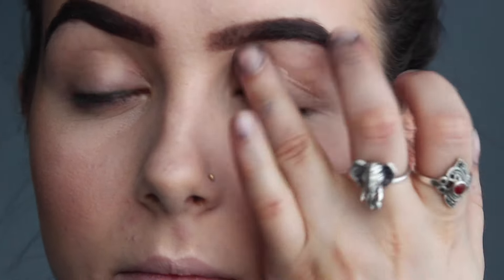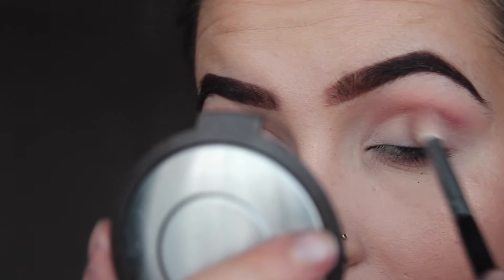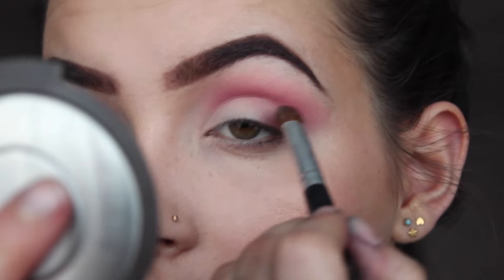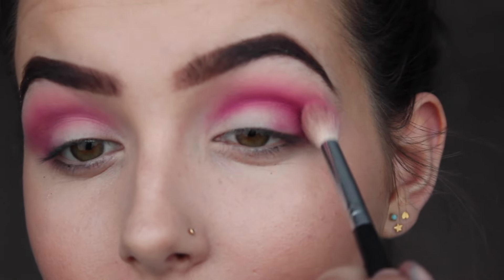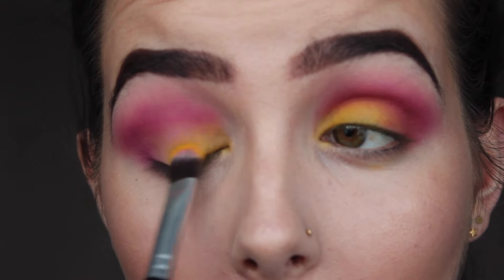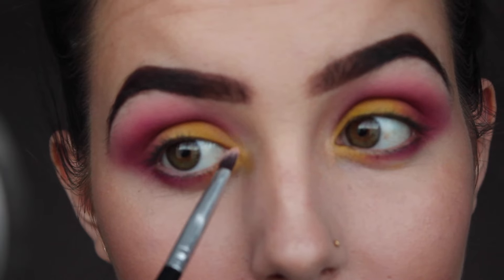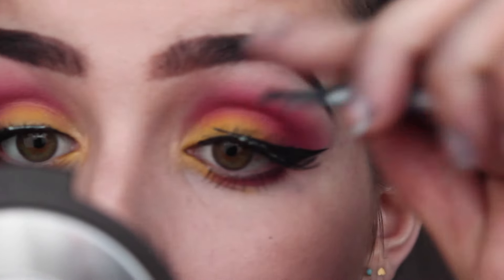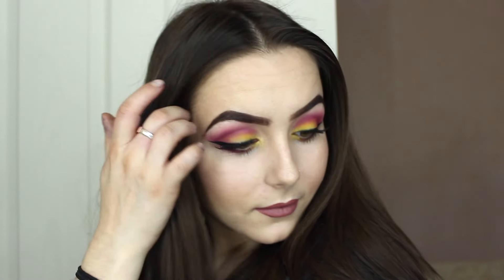SPRING PINK LEMONADE EYESHADOW MAKE UP TUTORIAL - MORPHE 35C PALETTE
Hello everyone!!
This video is probably one of my favourite videos so far because its bright and different!! I loved doing this makeup look and I really hope you all love it too :D

In style L11